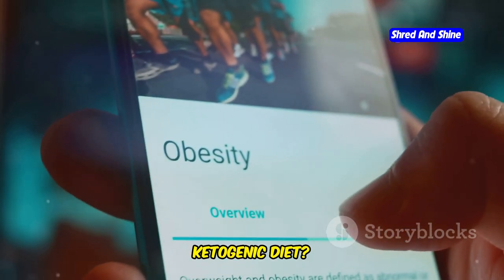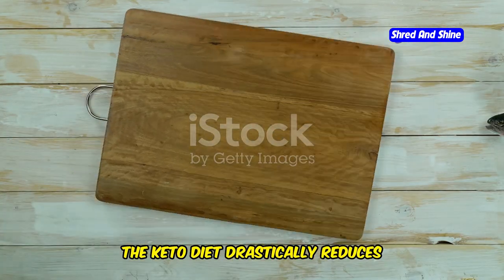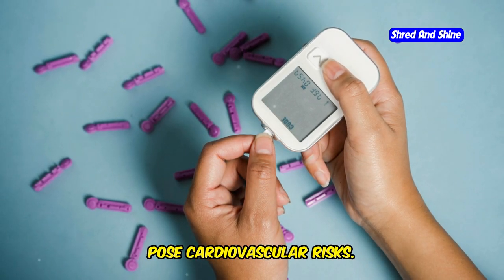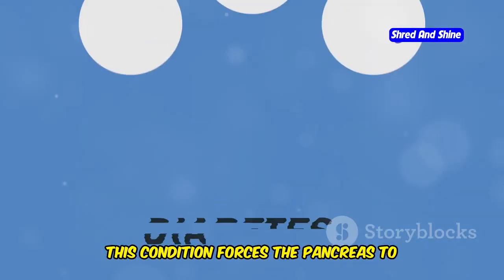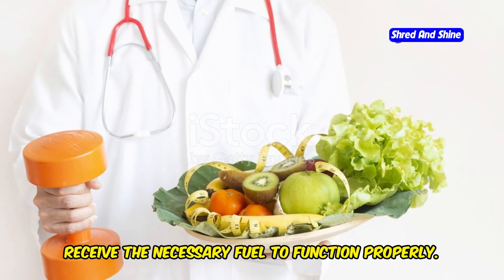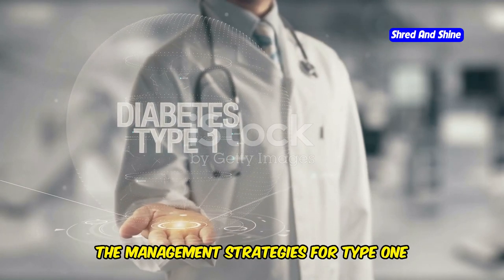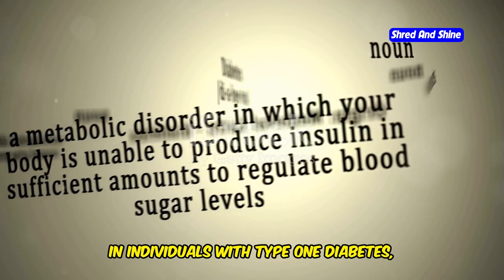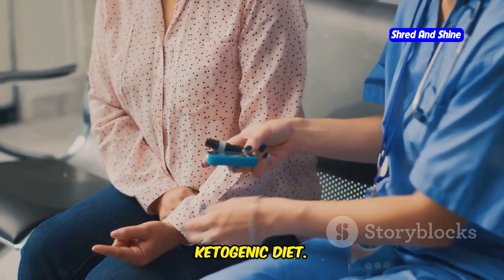Why keto diet can lead to diabetes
The keto diet is often celebrated for its weight loss benefits, but did you know it could potentially lead to diabetes? In this video, we dive into why the ketogenic diet might not be as safe as many believe, especially when it comes to insulin regulation and managing type 2 diabetes. We will explore whether the keto diet is really the right choice for people with type 1 diabetes, and how it affects those already struggling with diabetes.

Many claim that the keto diet can help with diabetes management, but the truth is more complex. We will discuss the dangers of ketoacidosis, particularly for those with type 1 diabetes, and the impact of following a keto diet plan without proper medical guidance. You'll learn about the relationship between the keto diet and insulin sensitivity, and why it’s crucial to understand the risks involved.

Is the keto diet safe for managing diabetes type 2? How does it affect insulin levels and can it contribute to developing diabetes? We'll answer these questions, providing clarity on whether the ketogenic diet is suitable for everyone, or if it might be more harmful than helpful. Whether you're a beginner or an experienced keto follower, this video is packed with crucial information on the keto diet for diabetes, keto diet and insulin, and how to make informed decisions regarding your health.

If you're considering the keto diet with diabetes type 2 or if you're curious about the effects of the keto diet for diabetes type 1, make sure you understand the risks and benefits discussed in this video. Don’t miss our detailed exploration of how the keto diet interacts with diabetes, insulin, and overall metabolic health.

OUTLINE:
00:00:00 Friend or Foe to Your Blood Sugar?
00:01:02 A Glimpse into the Low-Carb Phenomenon
00:03:36 Unraveling the Keto-Sensitivity Connection
00:06:31 Navigating a Slippery Slope